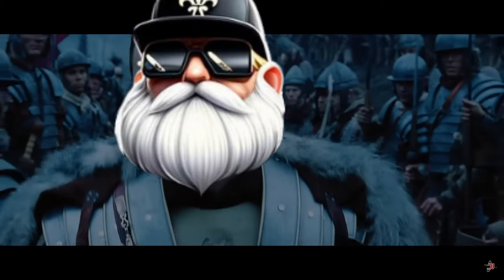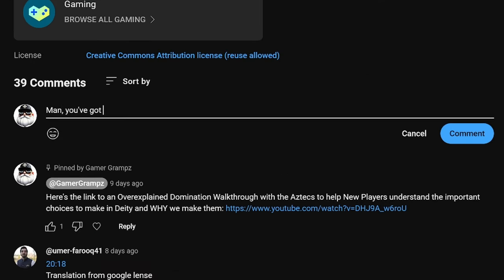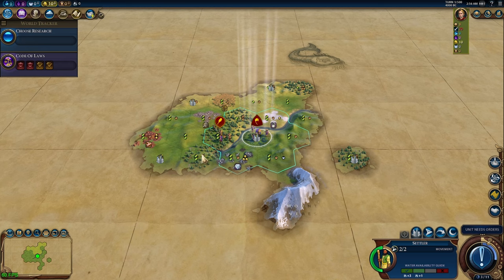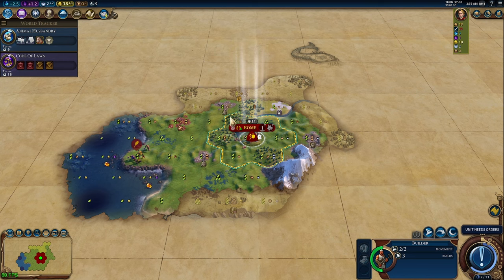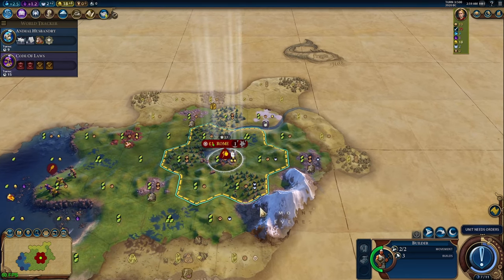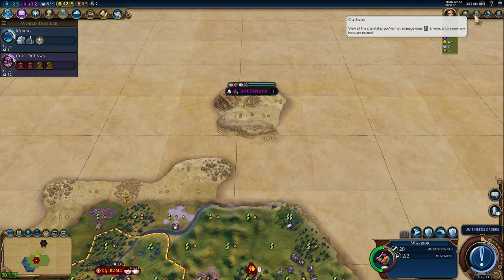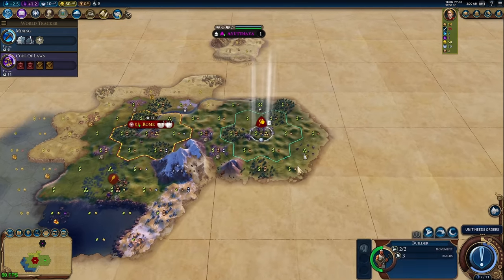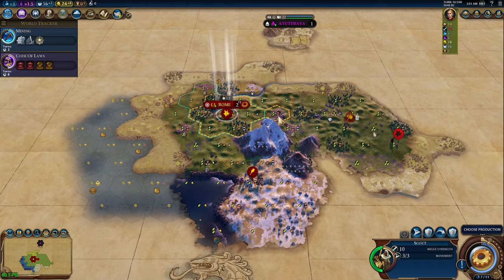Civ 6 Early Game Caesar Build: DOMINATE Your Competition!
Gamer Grampz shows off just how strong Rome's new leader can be with this Civ 6 Early Game Caesar Build. It focuses around getting up 4 cities as fast as possible taking advantage of the Religious Settlements pantheon in a perfect world-- but this isn't a perfect world, so we still get 4 cities out before turn 40 using this strategy WITHOUT that pantheon!

Intro: 0:00
Turn #1: 01:01
Goody Hut #1: 02:57
Reason for Starting Over: 05:24
Turn #1 AGAIN: 05:43
Founding City #1: 06:40
1st Policy Cards: 07:51
Planning City Locations: 12:12
Founding City #2: 17:16
Founding City #3: 17:53
Pantheon Choice: 20:12
Founding City #4: 21:55
Recap: 22:03